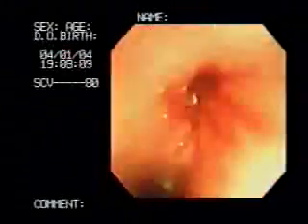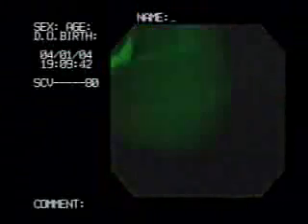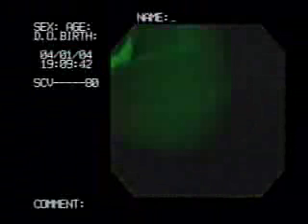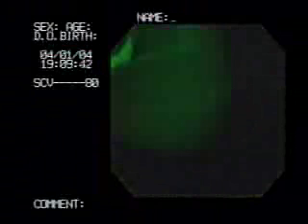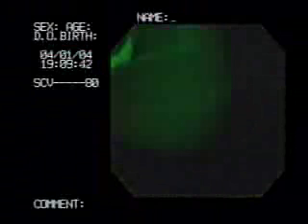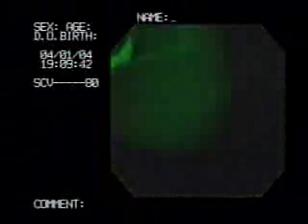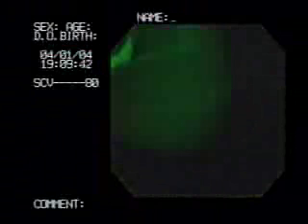Lung Cancer Bronchoscopy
Tabaco